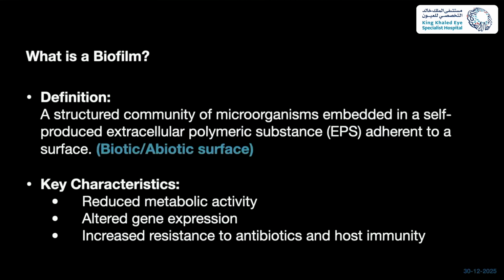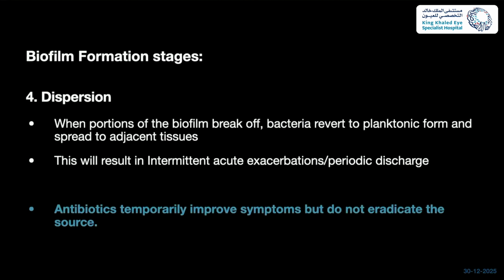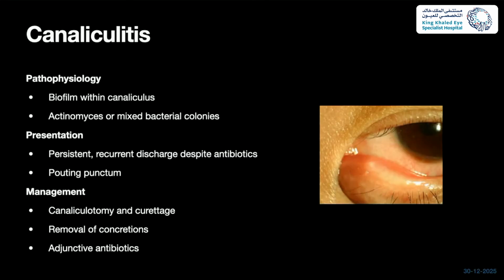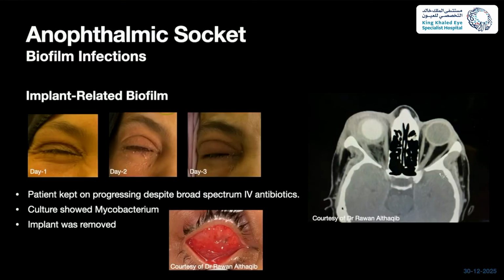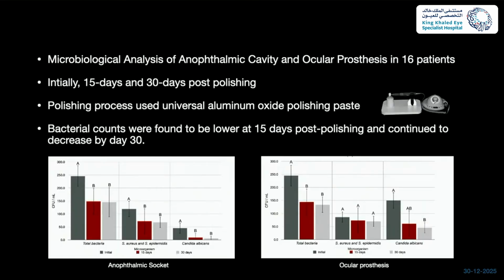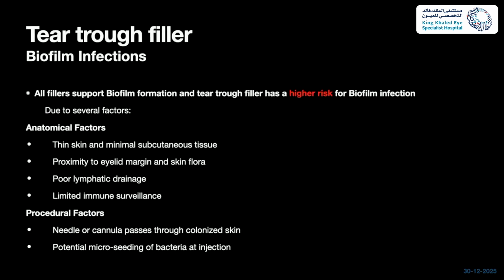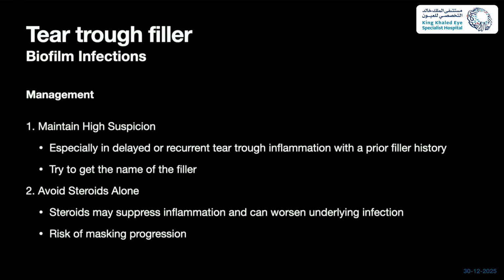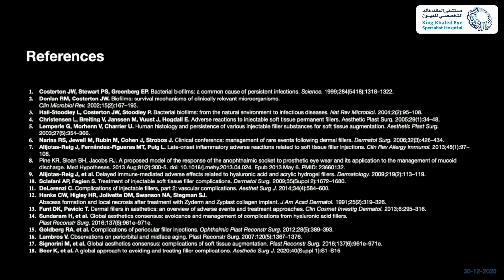Understanding and Managing Biofil Associated Infections in Oculoplastic Practice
Understanding and Managing Biofil Associated  Infections in Oculoplastic Practice by Dr. Mashael Khayyal